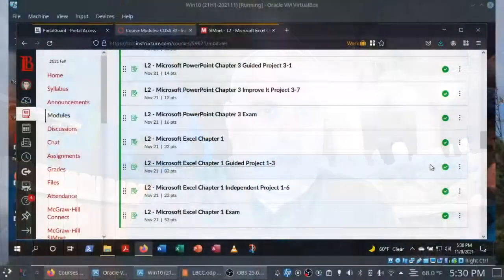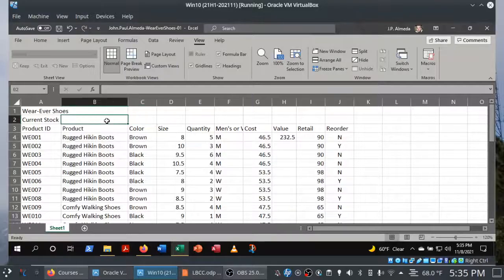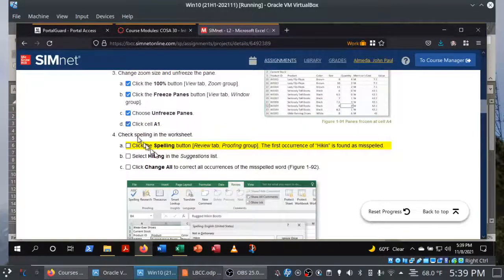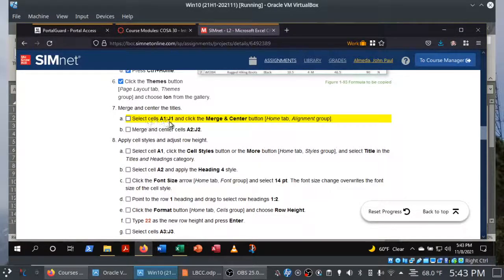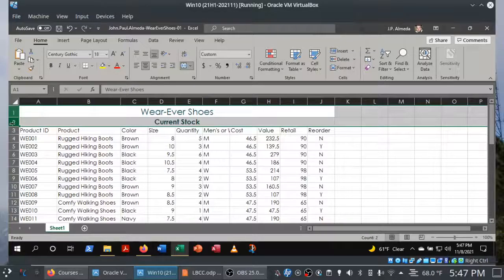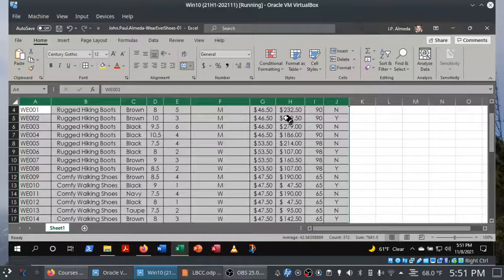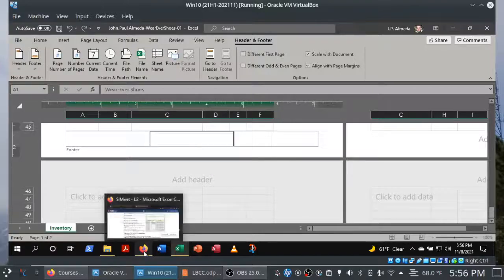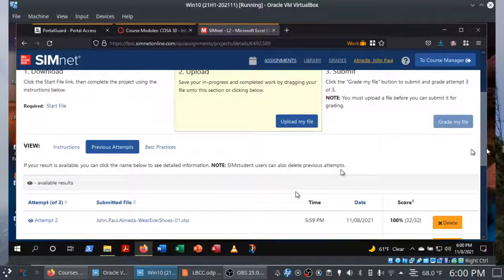LBCC COSA 30: Excel Guided Project 1-3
I walk you through Level 2, Excel Guided Project 1-3.